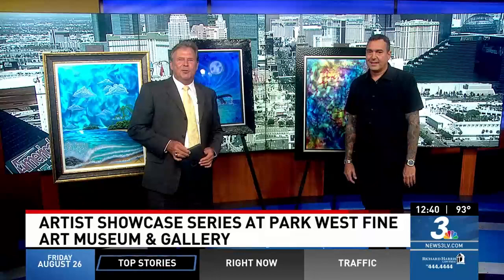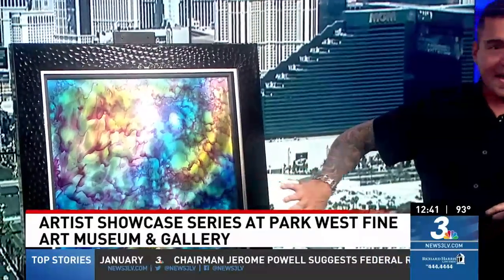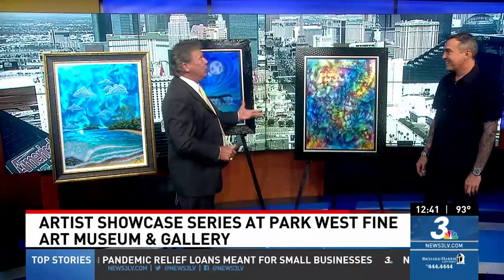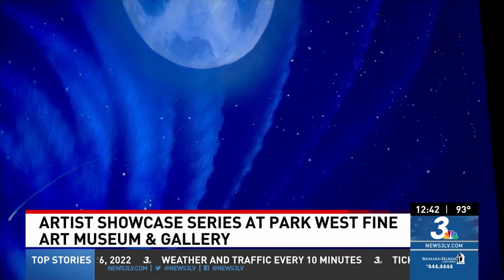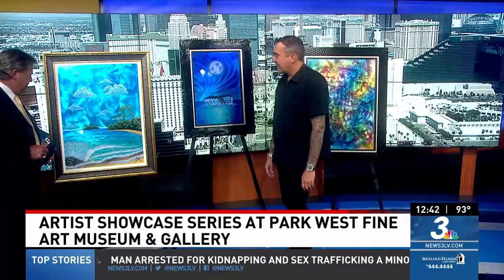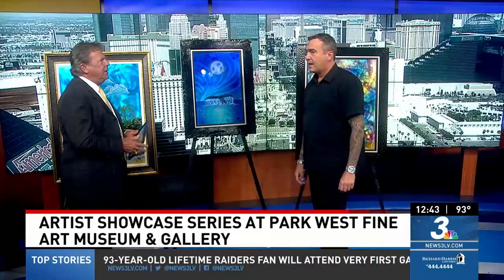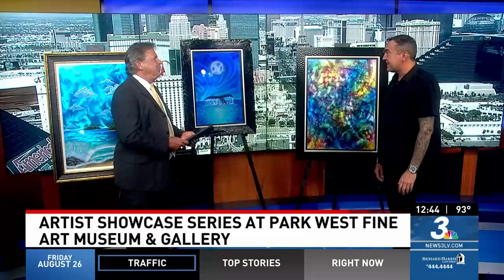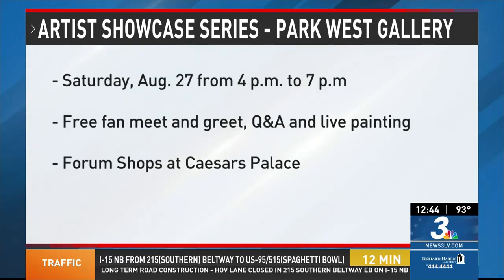The Alluminations of Cris X Come to Park West Gallery Las Vegas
Popular artist Cris X recently appeared live on Las Vegas' KSNV to talk about his visit to Park West Gallery's museum and gallery inside the Forum Shops at Caesars Palace.

Inspired by his love of hot rod cars, Cris X creates remarkable and radiant artwork that pops with the candy colors of his metallic finishes. He is best known for his custom painted sea life, his paintings on aluminum, and his work as a Disney Fine artist.

You can learn more about visiting Park West Gallery Las Vegas